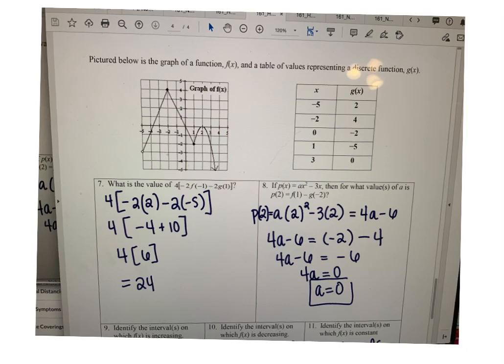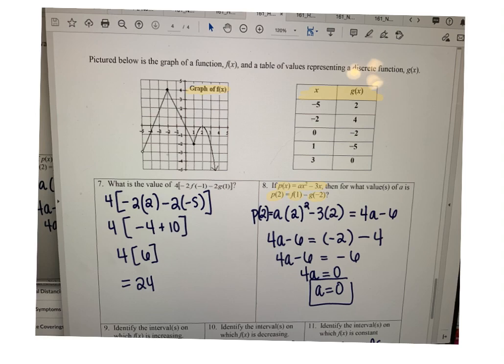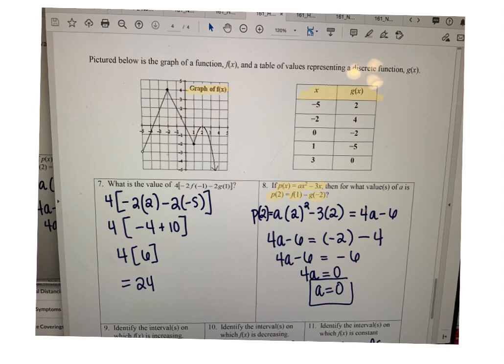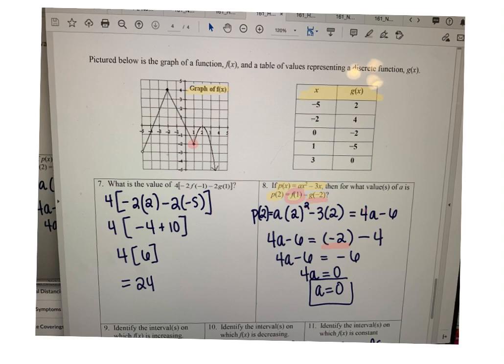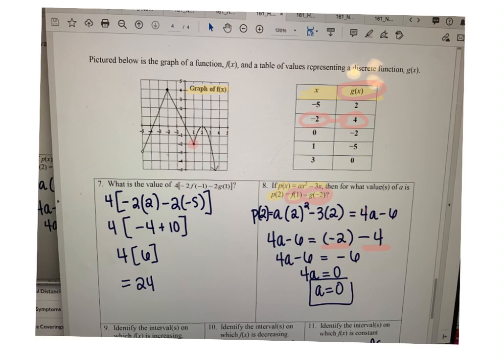161 HW 3 part 2 q8